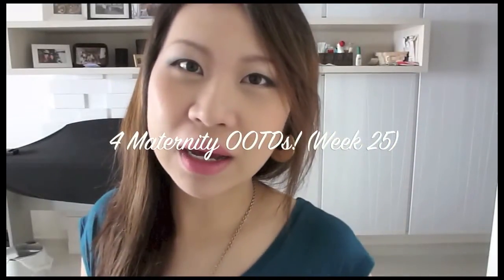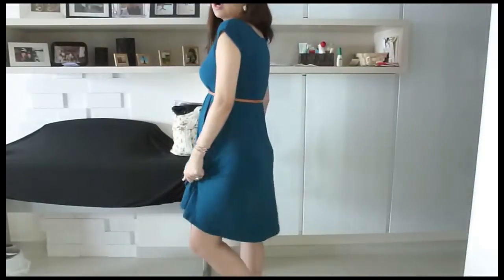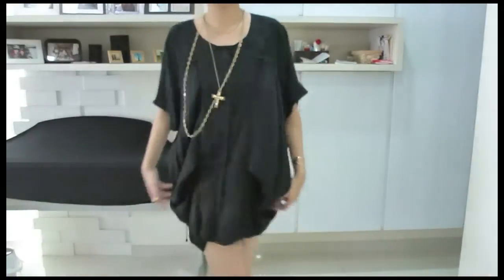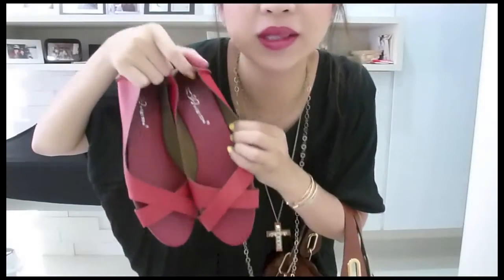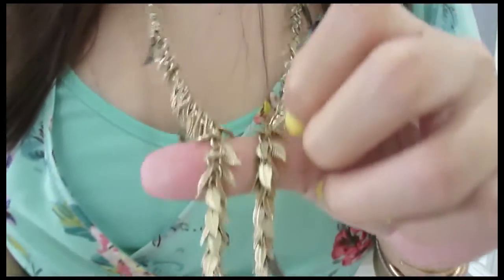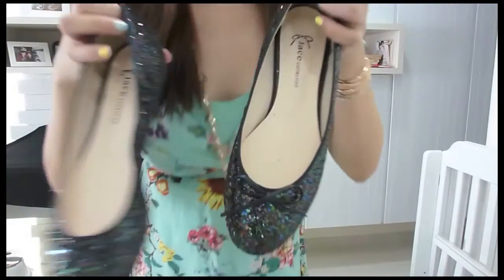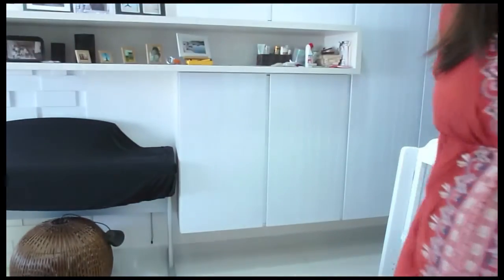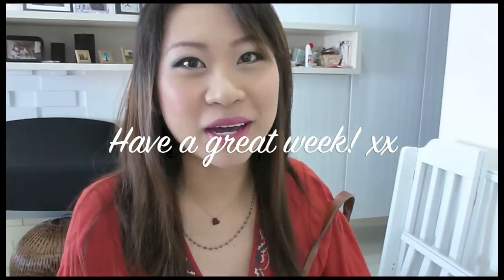Spring 2013 Maternity OOTDs (Wk 25) ft. Chloe Paraty Bag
This week features 4 outfits with the same bag :) Chloe Paraty!

Look 1
Face: Topshop Brighton Rock lipstick
Accessories: Topshop earrings, Cubus & H&M rings, F21 Necklace
Nails: OPI lemon fizz and Kiko's nail color
Belt: Bugis street
Dress: Thailand Platinum mall
Shoes: Topshop flats

Look 2
Face: Topshop lip pencil in deception
Accessories: Etsy emerald stone necklace, F21 cross necklace, Etsy chain necklace, Pave studs from Bugis street
Tunic: Uniqlo w Double Standard clothing
Shoes: Flats from Korea

Look 3:
Face: Maybelline Pink please & Mac Oyster girl lipgloss, green eyeshadow from Sleek original palette
Accessories: Topshop leaves necklace, Bugis street heart earrings
Dress: F21
Shoes: Glitter flats from Taiwan

Look 4:
Face: Topshop brighton rock lipstick + Revlon Pink pop lipgloss
Accessories: Swarovski heart necklace + Etsy pyrite stone necklace, Ring from Topshop
Shoes: Zara flats